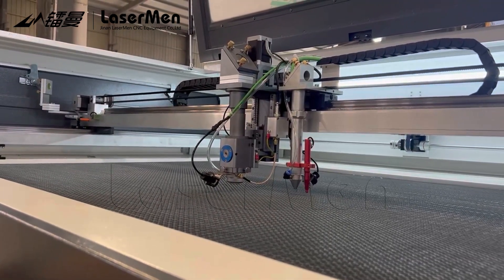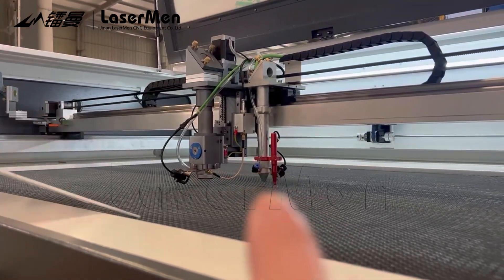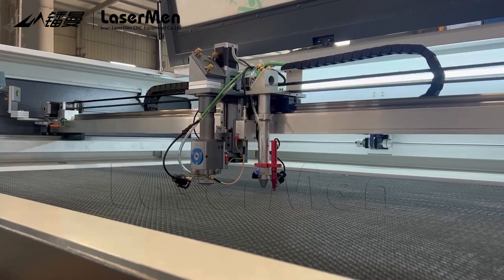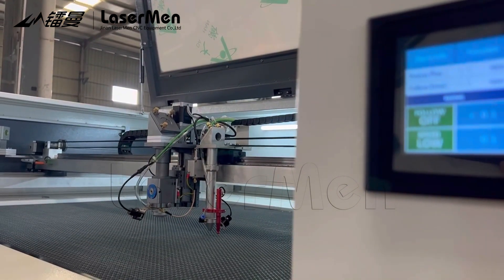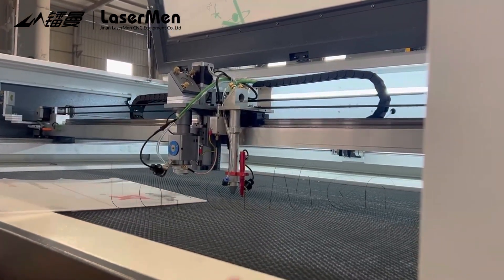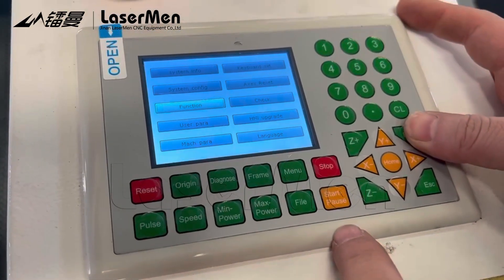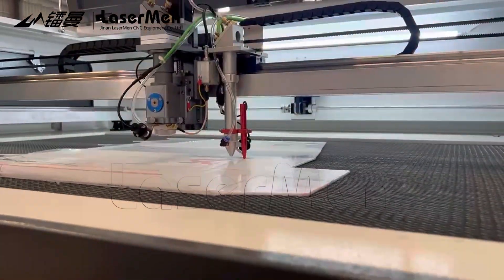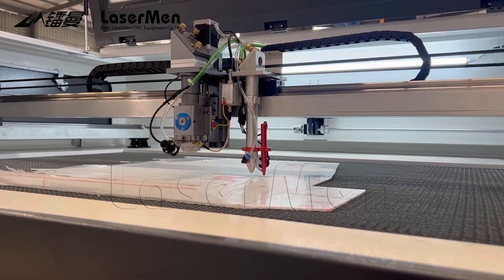[LaserMen] How to use auto focus function of small engraving head-Two heads CO2 Hybrid Laser Cutter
Machine Features:
Double heads CO2 hybrid laser cutting machine
CO2 hybrid laser head for steel and nonmetal cutting
Small laser head for nonmetal engraving and thin nonmetal cutting